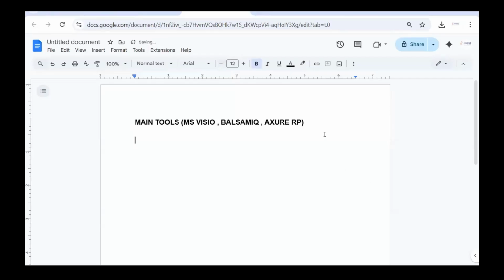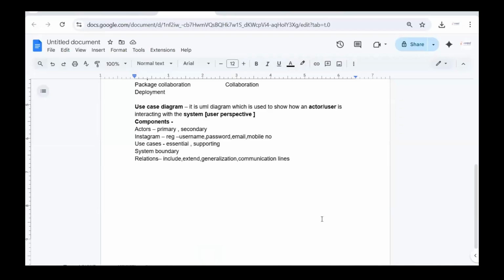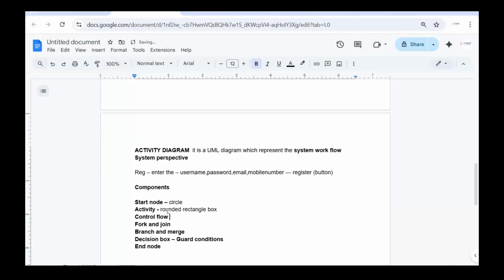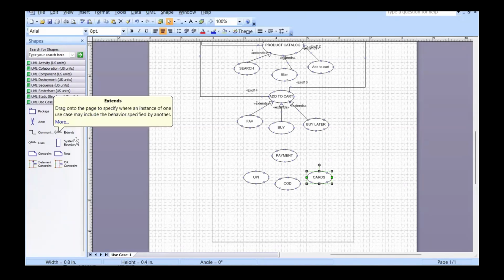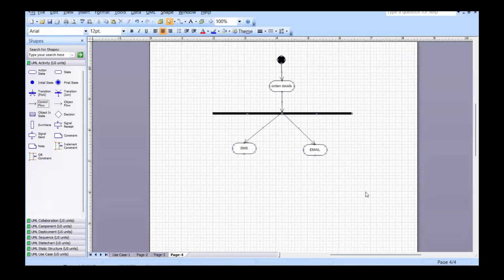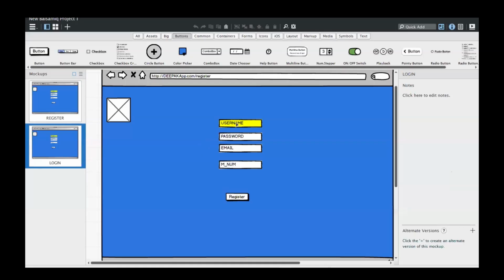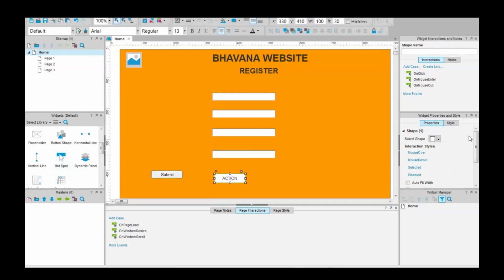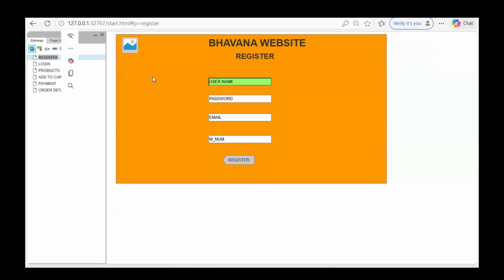Balsamiq | Axure | MS visio | Premium tools guidance session